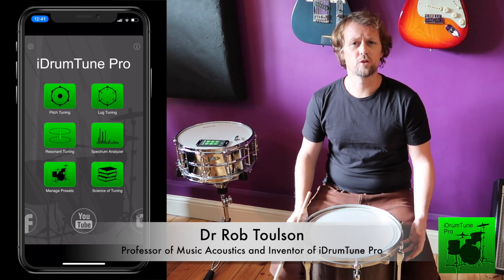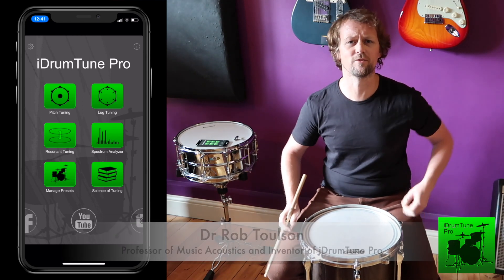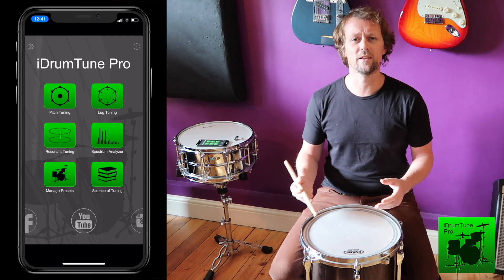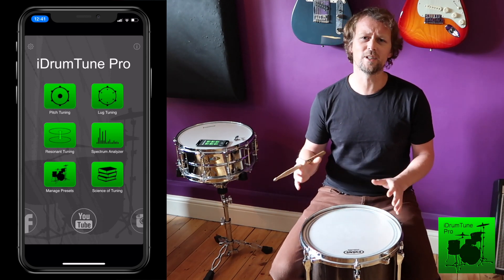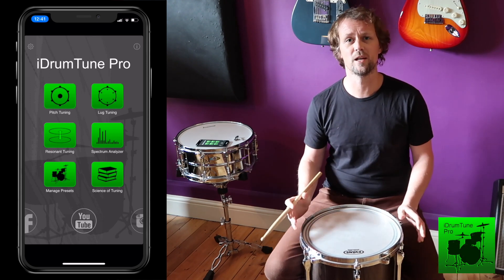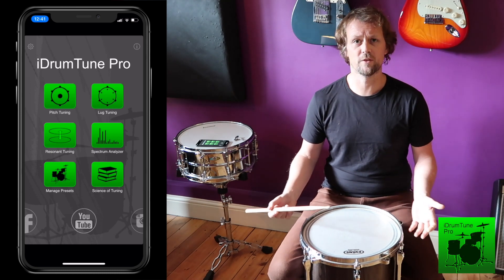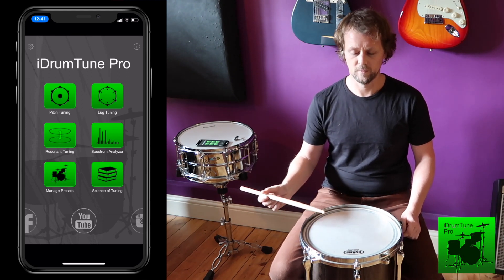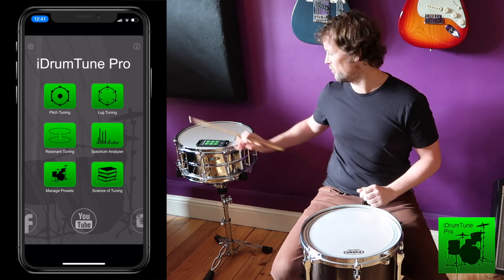Resonant Drum Head Tuning with iDrumTune Pro, drum tuner app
Learn drum tuning with the free 12-part ‘Drum Sound and Drum Tuning’ course by drums and musical acoustics expert Professor Rob Toulson, available online at: